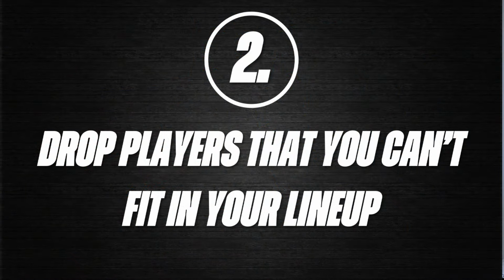5 Tips To WIN This Week - 2024 Fantasy Hockey Playoffs - Week 26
In this episode, we dive into 5 Tips to help you WIN Week 25 of the NHL season and your Fantasy Hockey Trophy.

0:00 - Intro
0:43 - TIP#1
1:29 - TIP#2
2:02 - TIP#3
2:22 - TIP#4
3:07 - TIP#5